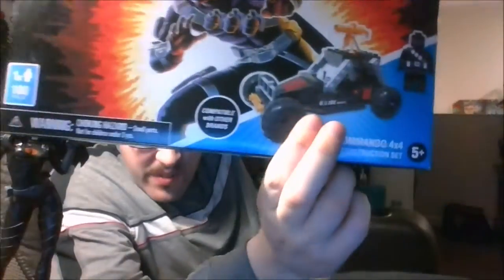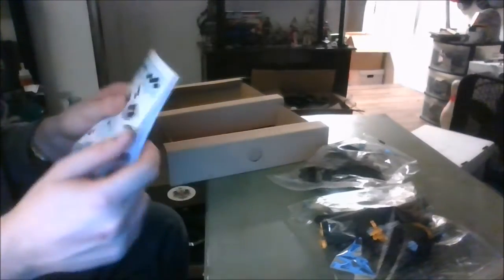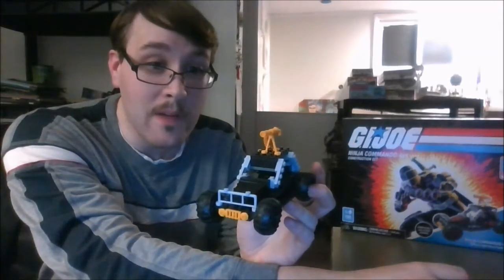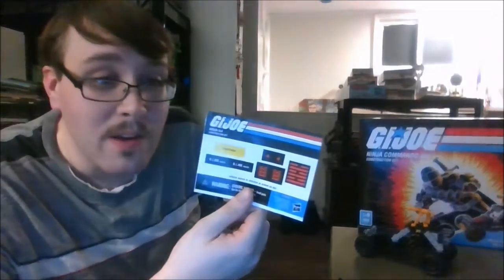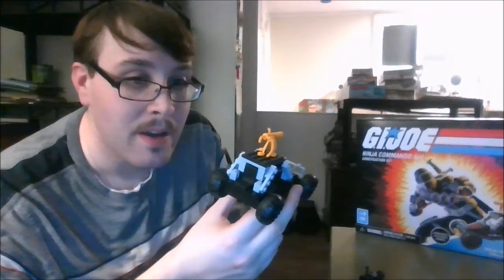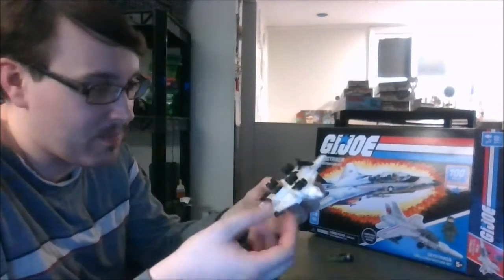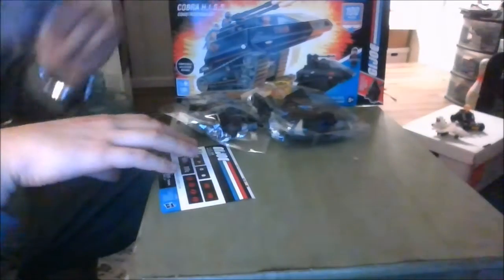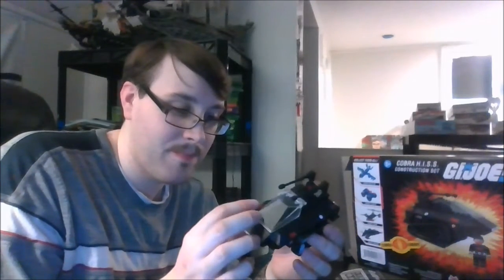fury review 3 GI Joe Lego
hi guys it been a long time sine the last one. so sine im still unpack still I take a look at 3 Lego GI Joe I keep seeing in stores and see if worth it